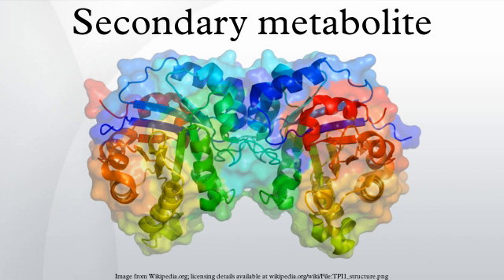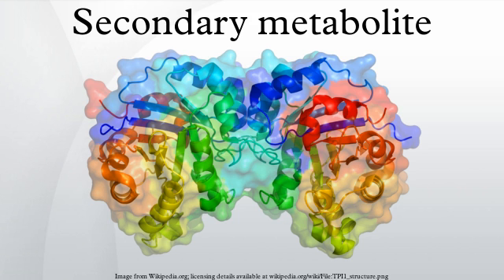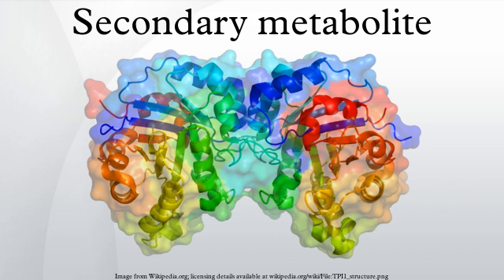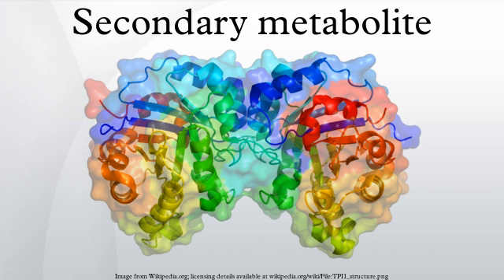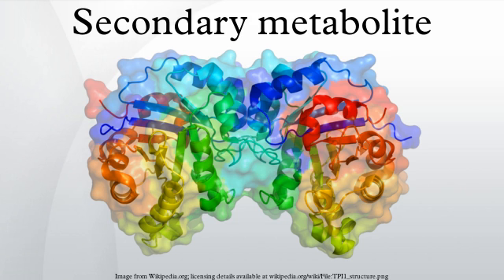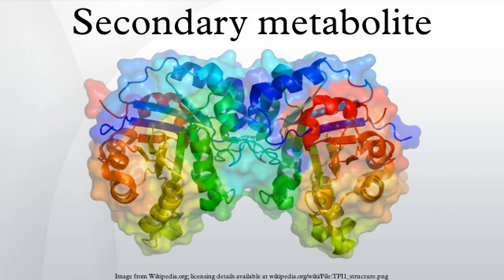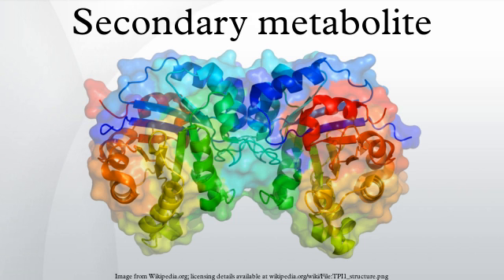Secondary metabolite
Secondary metabolites are organic compounds that are not directly involved in the normal growth, development, or reproduction of an organism. Unlike primary metabolites, absence of secondary metabolites does not result in immediate death, but rather in long-term impairment of the organism's survivability, fecundity, or aesthetics, or perhaps in no significant change at all. Secondary metabolites are often restricted to a narrow set of species within a phylogenetic group. Secondary metabolites often play an important role in plant defense against herbivory and other interspecies defenses. Humans use secondary metabolites as medicines, flavorings, and recreational drugs.